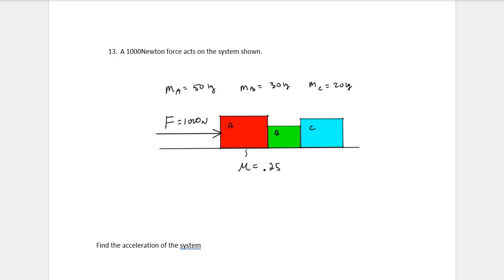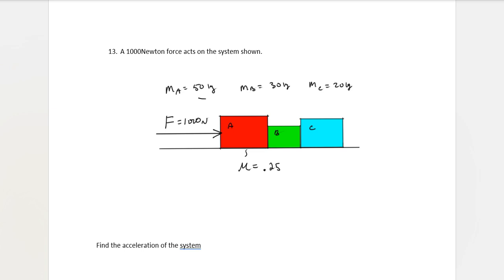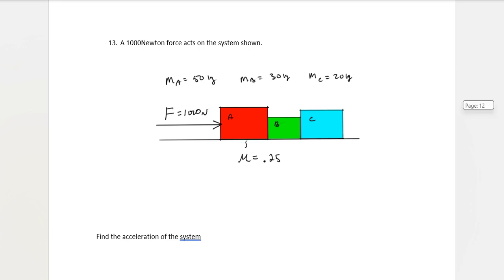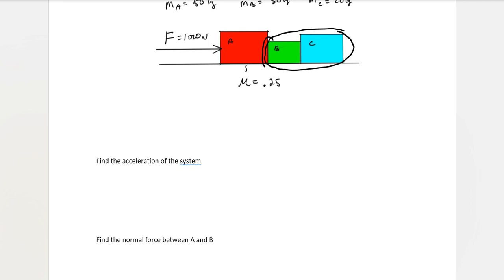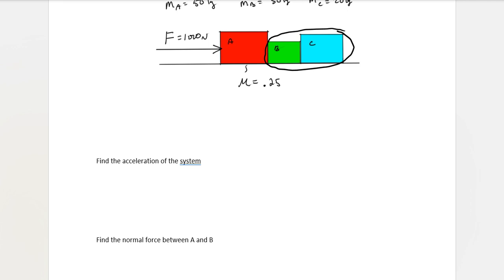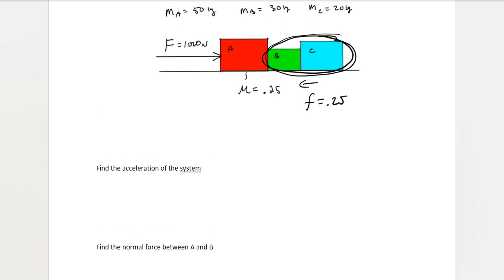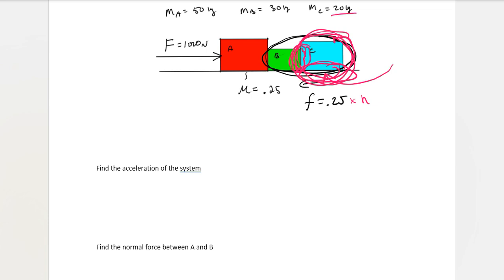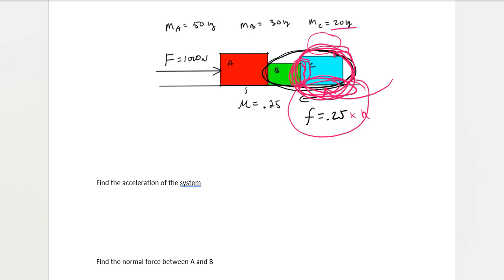Physics 111 Unit II hw 13